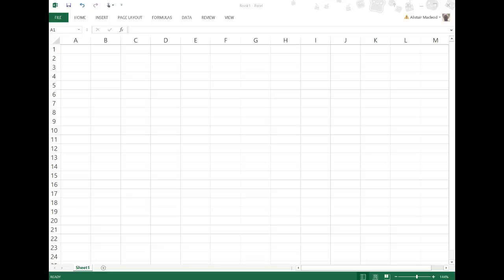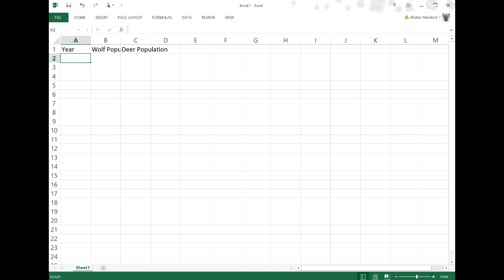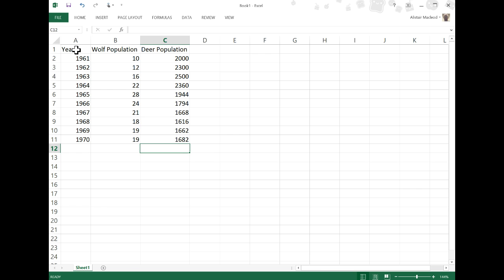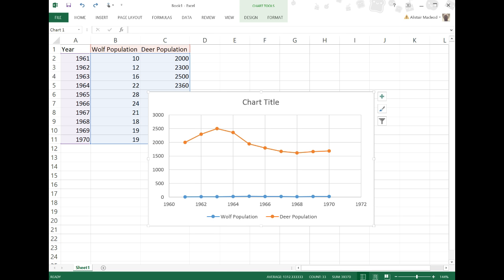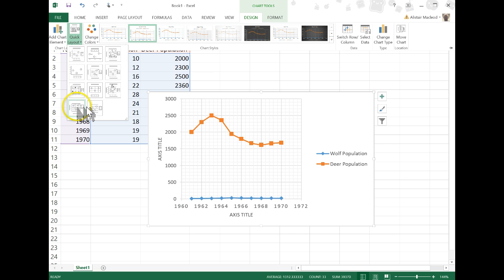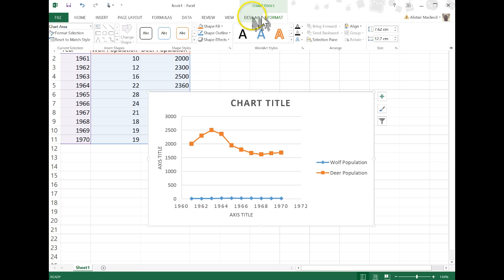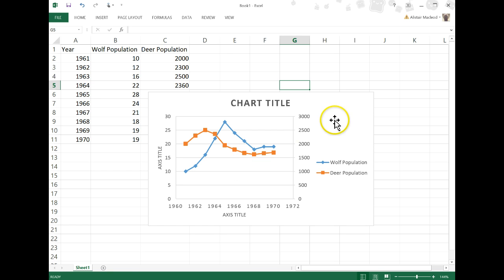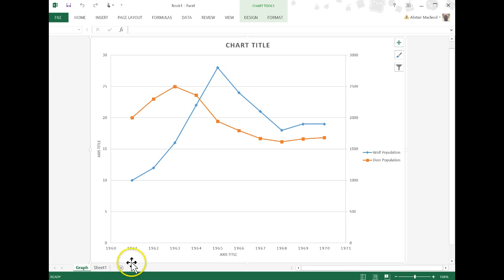Making a Secondary Axis in Excel